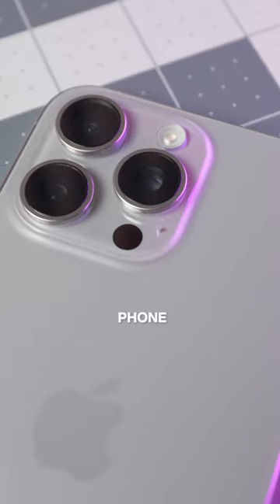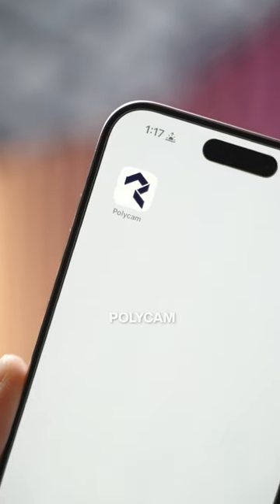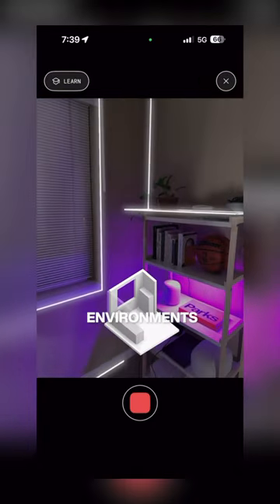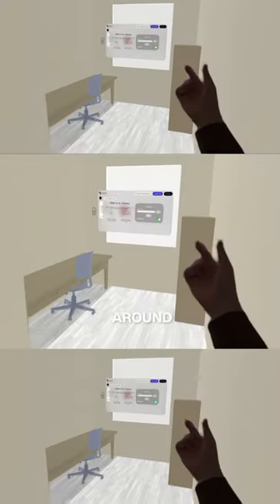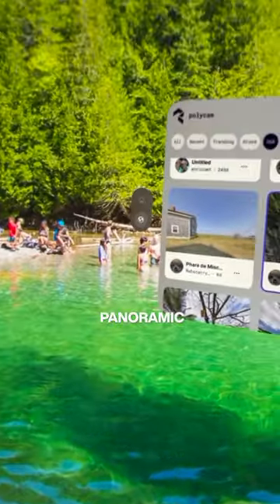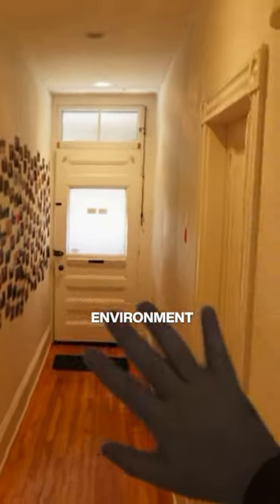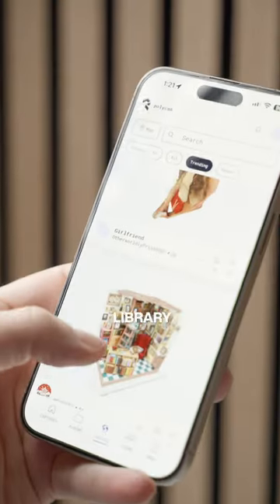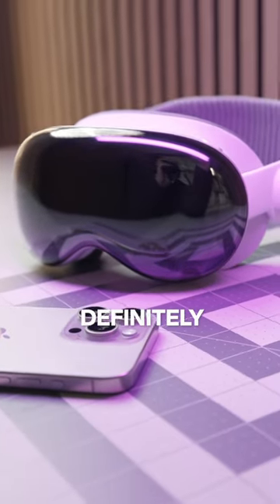Apple’s Lidar Sensor just got EVEN BETTER! 👀🤯📱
Did you know your phone can do THIS? 👀📱

Polycamis a super fun app that allows for capturing 3D scans of objects, rooms and environments and combined with the Apple Vision Pro its a mind blowing experience. Try it out for yourself! :)